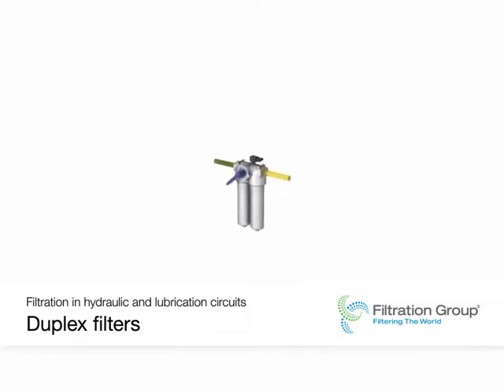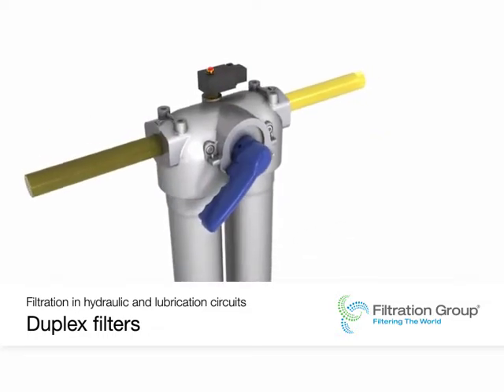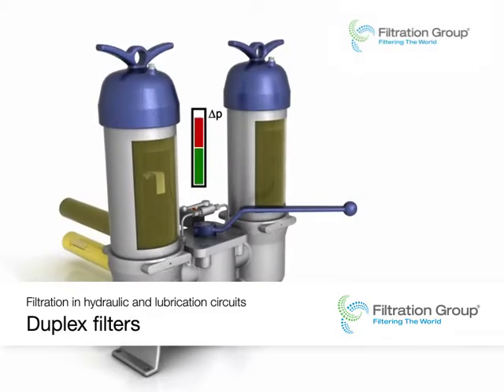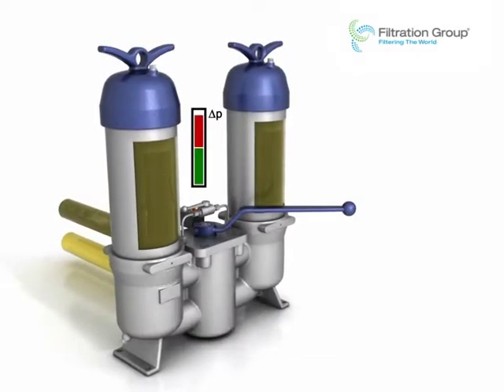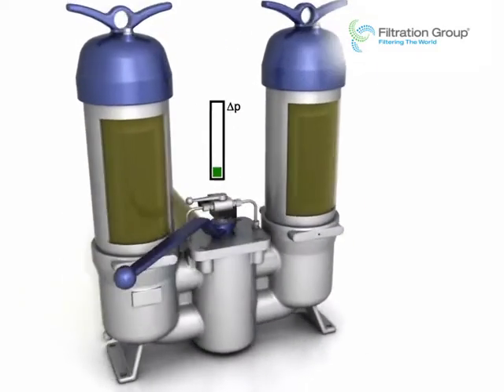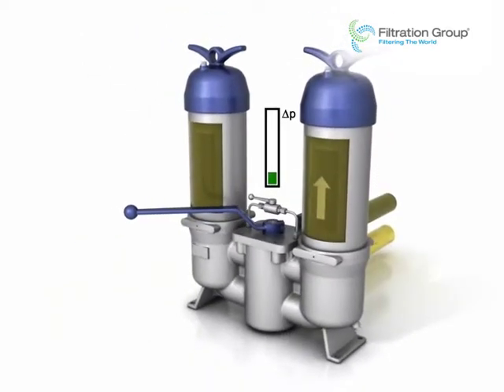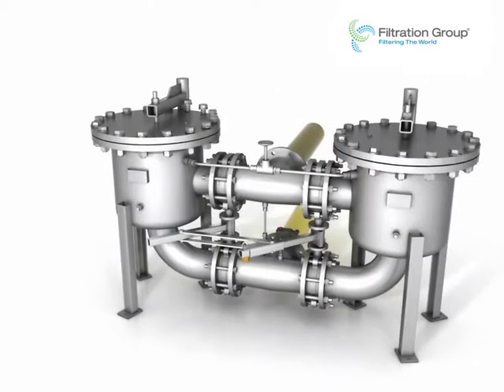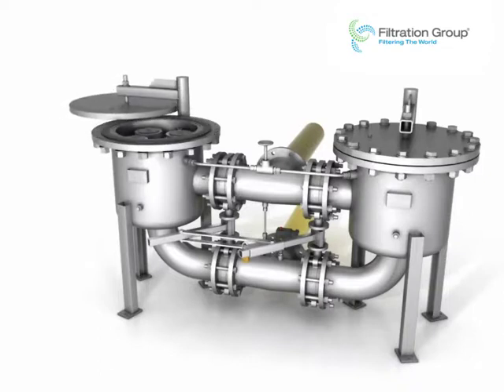Filtration Group Duplex Filters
Filtration Group (formerly MAHLE Industrial Filtration) presents: FG duplex filters for fluid filtration.